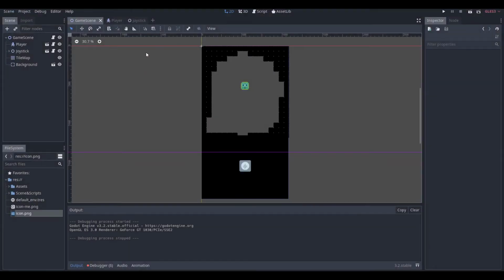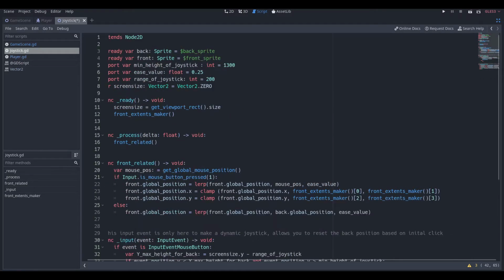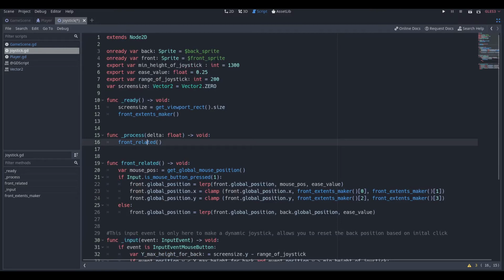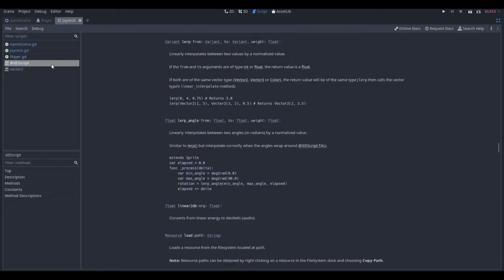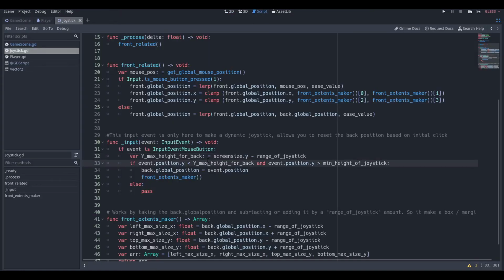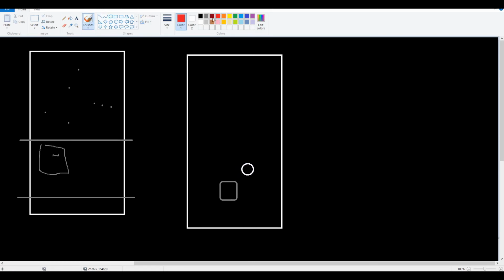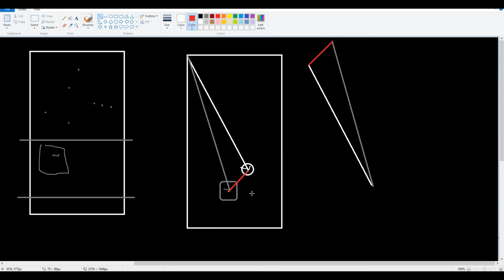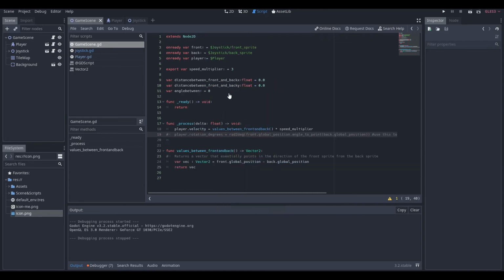How To Make A Joystick In Godot 3.2 For Mobile Games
Sorry about all the pauses and umms, it's my first video.
Essentially I go over the code that allows you to make a joystick in Godot 3.2. I made this tutorial just to get something out there.